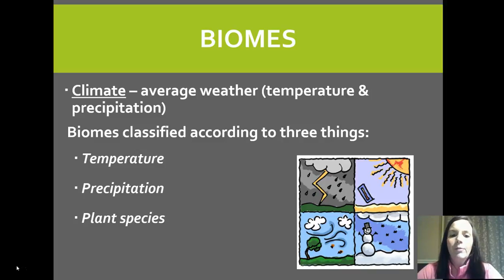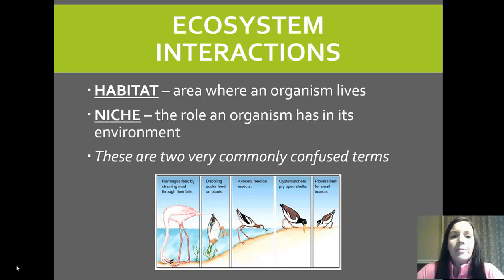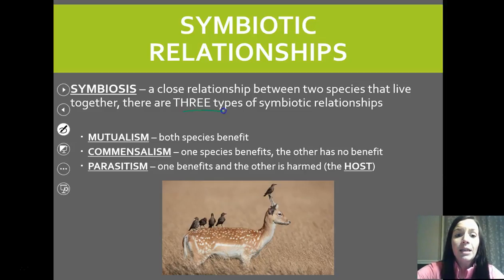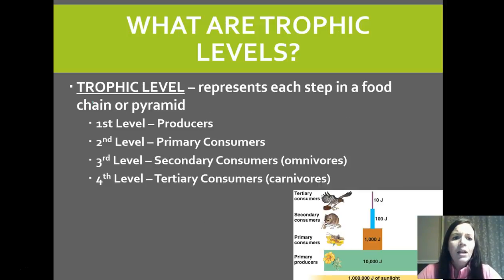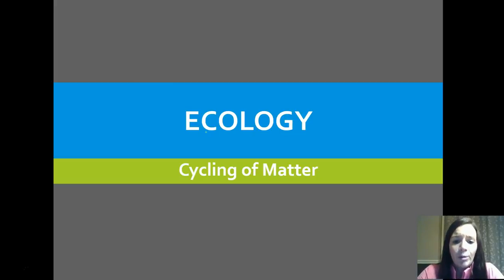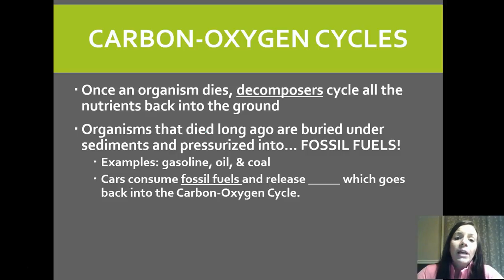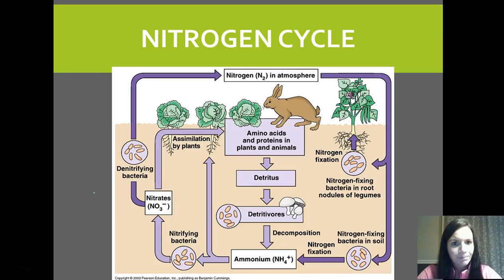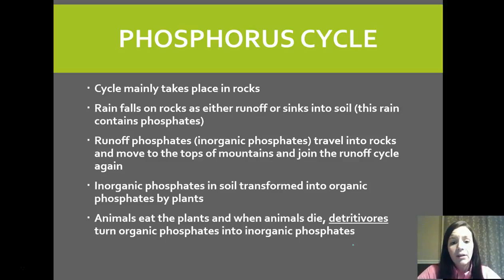STEM Bio - Ecology #1